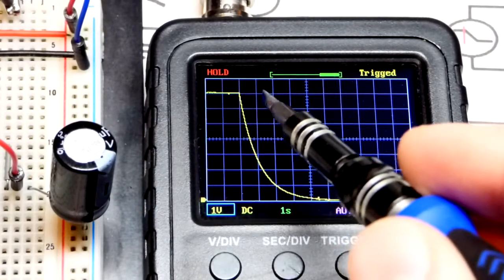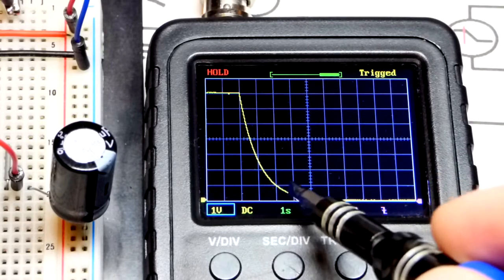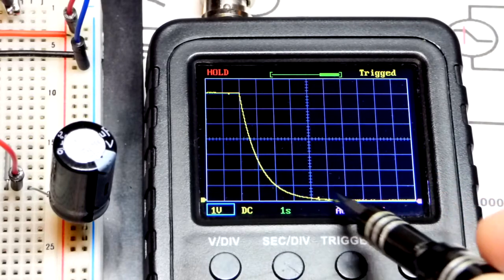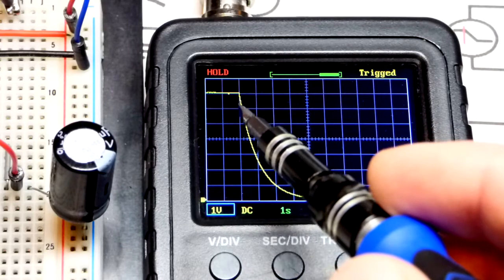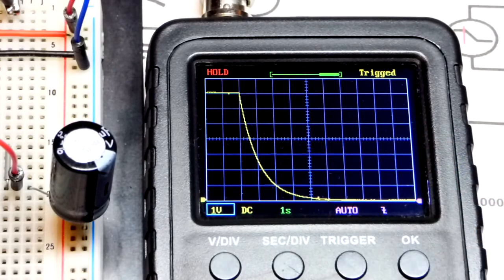RC time constant capacitor charge and discharge curve including through LEDs for quick videos 7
Anyone can view the diagram used in this video.
I now do my gaming, Fallout 4 for the time being, on Twitch.